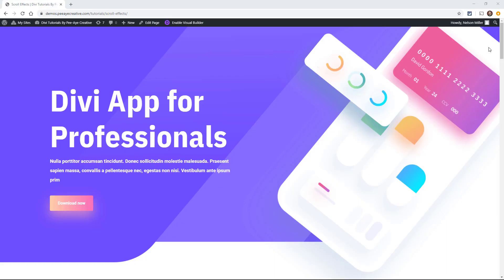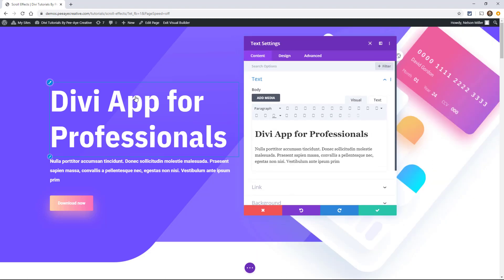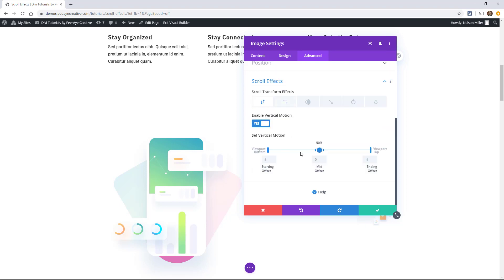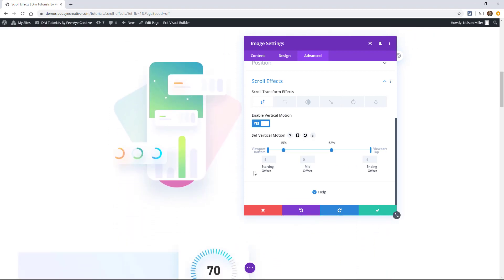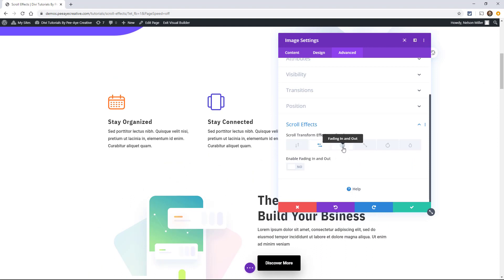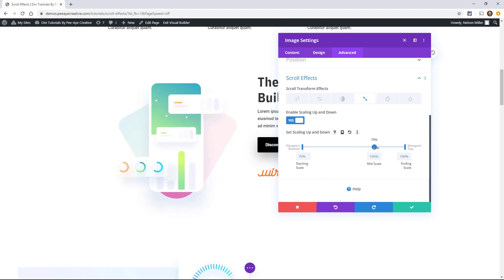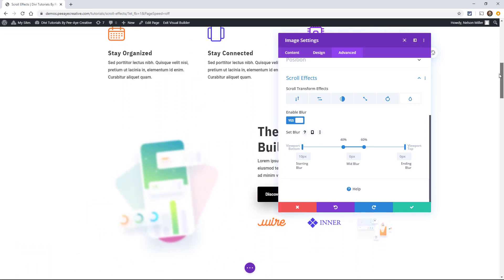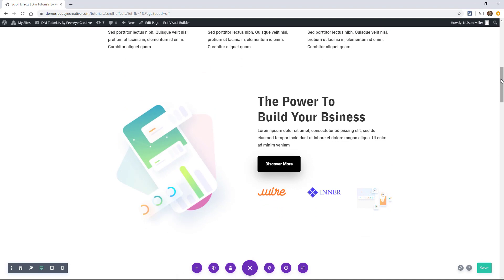How To Use The Divi Scroll Effects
In this video and Divi tutorial, I'm going to show you how to use the new Divi Scroll Effects, the new animation motion effects builder in Divi.

At first, when I saw the new Divi scroll effects feature, I was not very excited. It seems people want to have flashy websites instead of conversion focused designs that drive revenue. However, I realize there is a time and place for anything, and used with balance, this feature can be pretty cool. I'm going to show you how to use the main features of the Divi scroll effects in this tutorial.

There Are 6 New Scroll Effects In Divi
Vertical Motion
Horizontal Motion
Fading In and Out
Scaling Up and Down
Rotating
Blur
The new settings are found in the Advanced tab of any section, row, column or module.

I show you how to use each one of these Divi scroll effects in the video, so be sure to watch it all the way through as I show example and explain everything.

At the ending of my video, I share my biggest concern with the Divi scroll effects update. If you are setting up your Divi scroll effects on desktop, please be sure to check mobile. By default, turning on one of the effects will change it for all devices, including mobile. At this time, there is no way to simply turn off mobile without going through every single setting of every single effect and putting in 0 or 100%. That's no fun! Hopefully Elegant Themes realizes this and makes an update to it.

New here? Be sure to visit our Divi child themes, plugins, tutorials, and courses